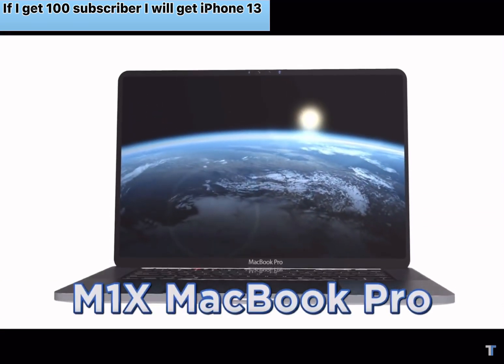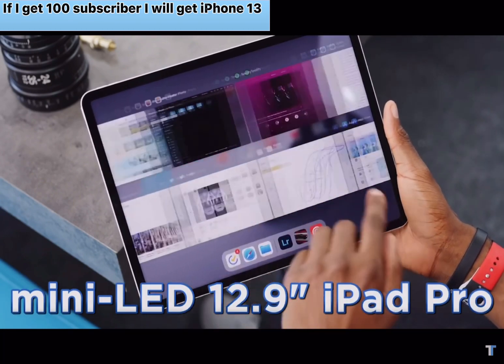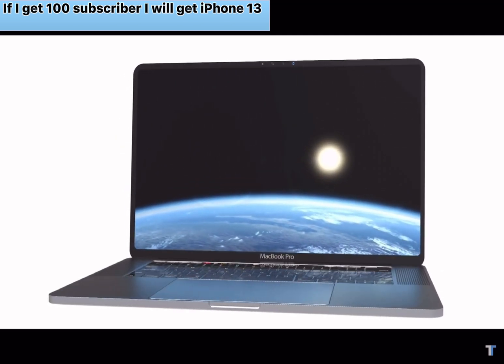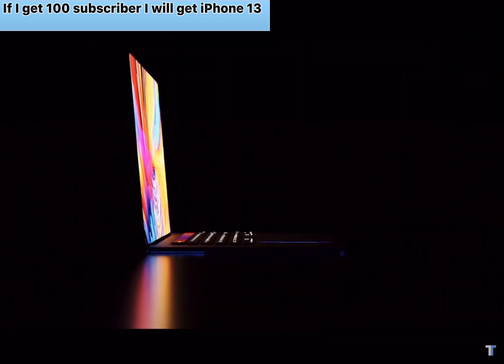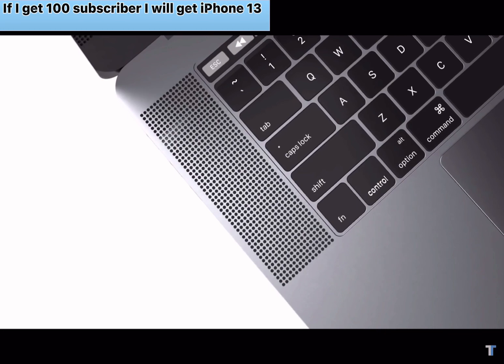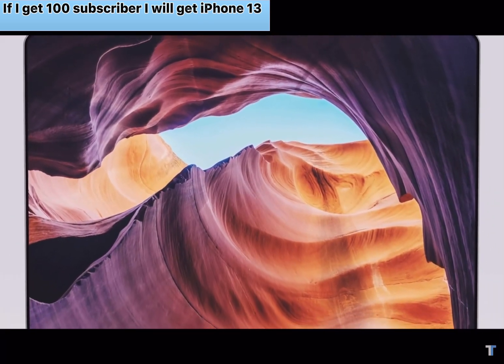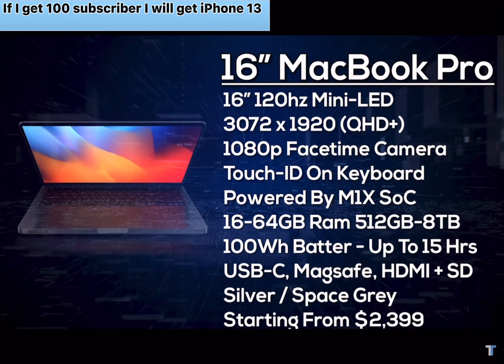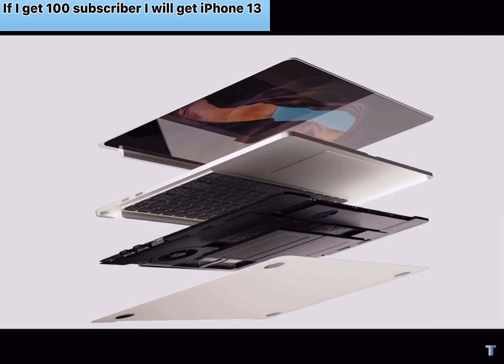M1X MacBook Pro